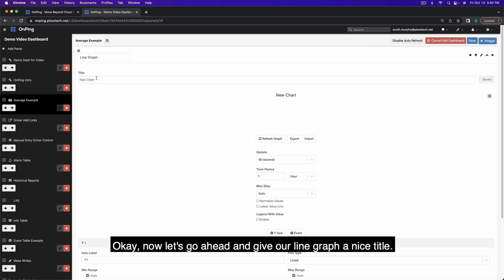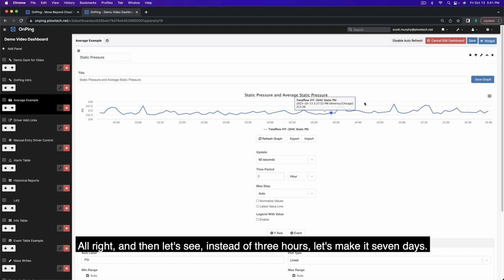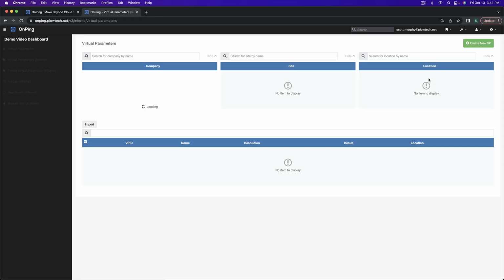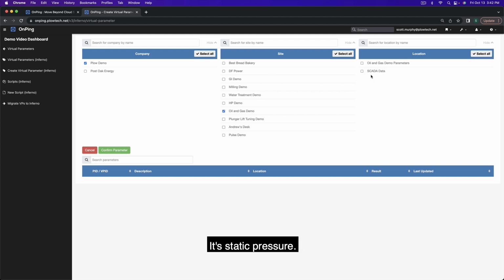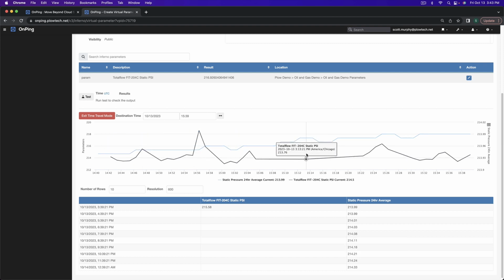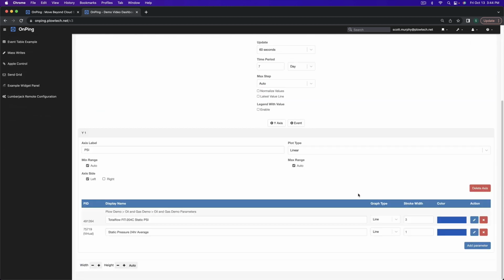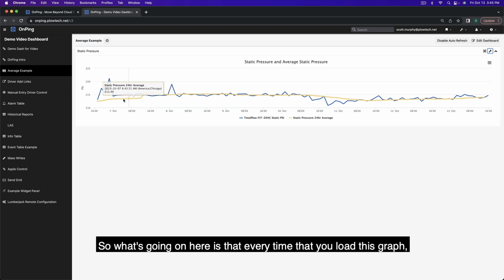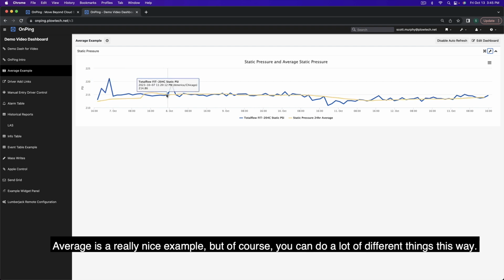Moving Average on Trend in OnPing - Create a Virtual Parameter and Analyze Static Pressure Tutorial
In this video, we will show you how to create a virtual parameter and use it to get some interesting statistical properties for existing parameters. We will start by making a line graph and adding a parameter for a trend. Then, we will create a virtual parameter for the 24-hour average of the static pressure. Finally, we will overlay the virtual parameter on the line graph to see how it compares to the actual static pressure.

This video is helpful for anyone who wants to learn more about virtual parameters and how they can be used to analyze data in OnPing.

Here are some of the things you will learn in this video:

- How to create a virtual parameter
- How to use a virtual parameter to calculate the 24-hour average of a parameter
- How to overlay a virtual parameter on a line graph

Timestamps:

0:00 Introduction
0:11 Create a line graph
0:35 Add a parameter for a trend
1:23 Create a virtual parameter
2:02 Overlay the virtual parameter on the line graph
3:22 Conclusion

OnPing ) is an easy-to-use task manager designed to help you streamline your workflow and increase productivity. It's perfect for busy professionals, students, and entrepreneurs working with industrial tools. With its intuitive interface and powerful features, OnPing is the ultimate solution for managing tasks and projects from anywhere.